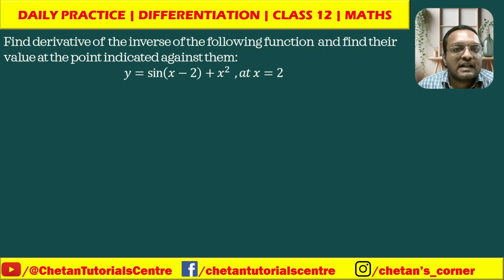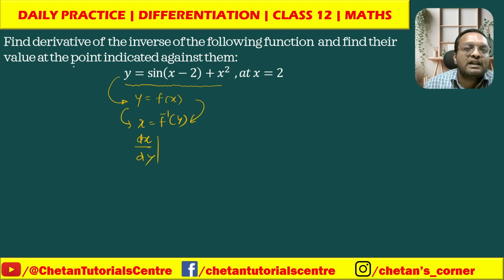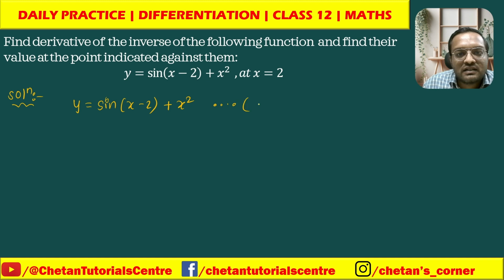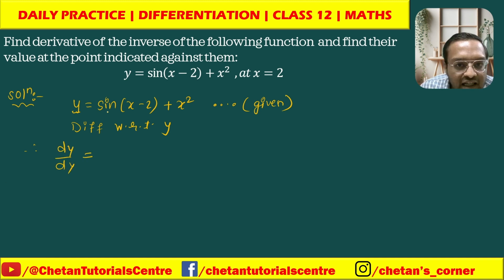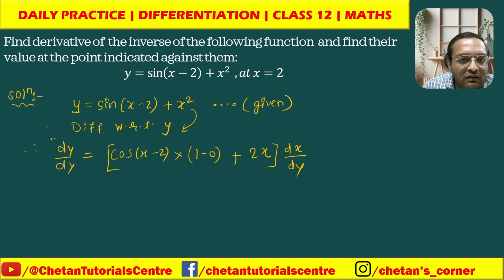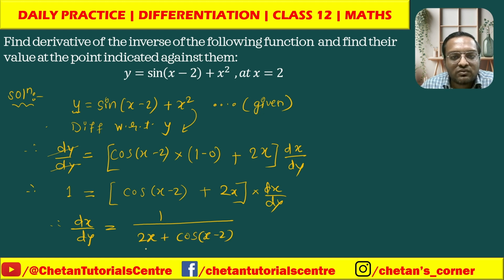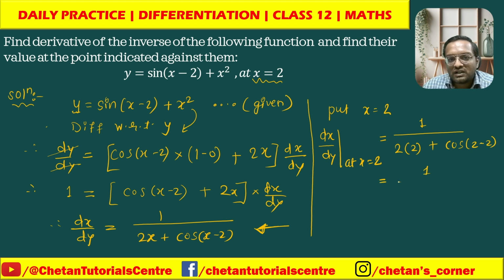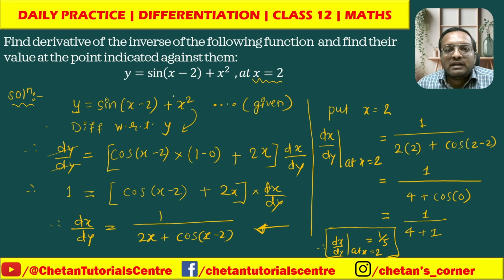Differentiation | Daily Practice | Question 1